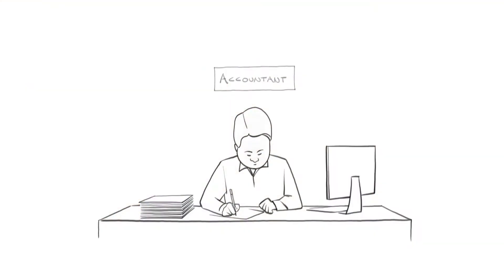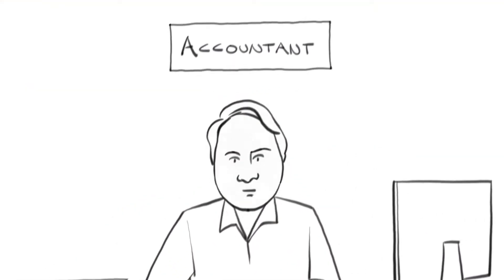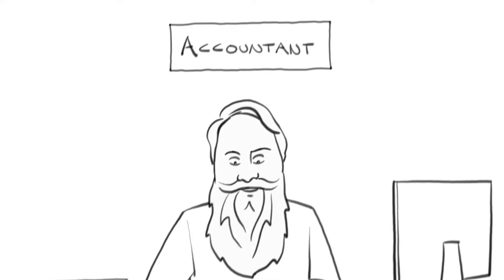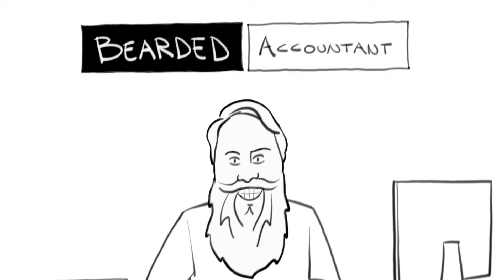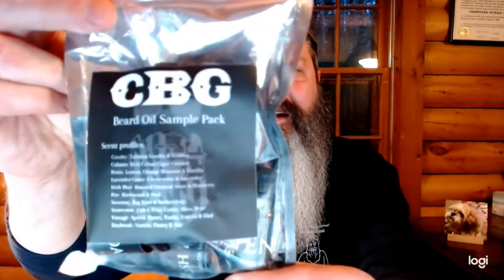Chesapeake Beard & Grooming (Ten Scents) Full Lineup Review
In this video I review the full lineup, ten scents, of Chesapeake Beard & Grooming.